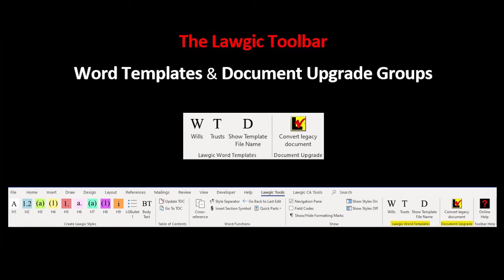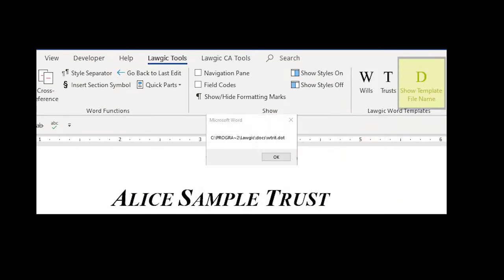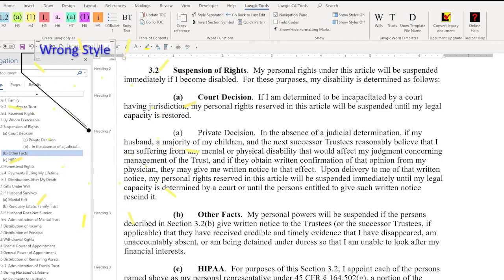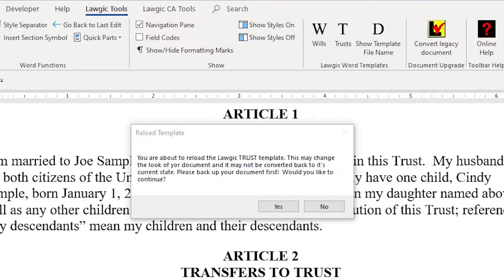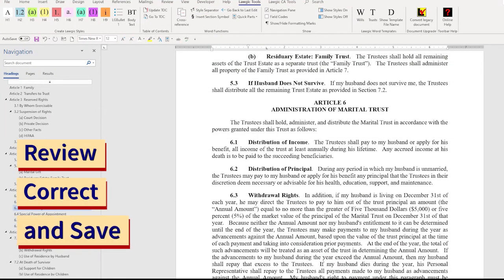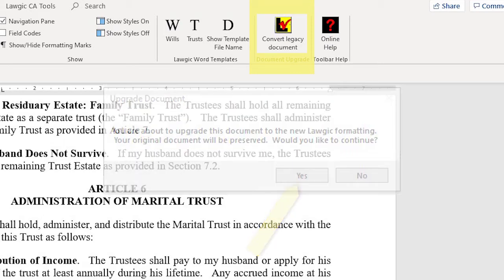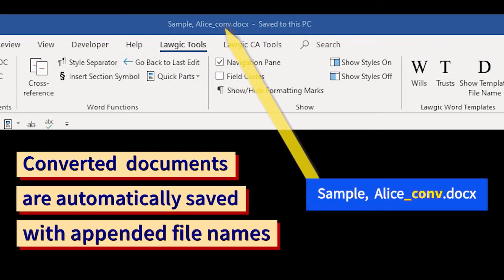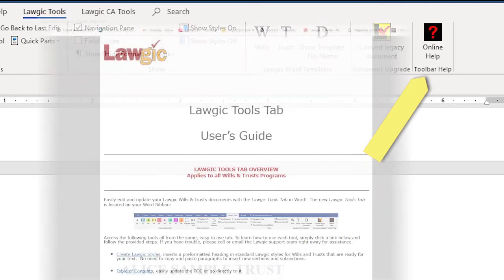Lawgic Toolbar Video 7 - Lawgic Word Templates and Document Upgrade Groups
In this tutorial we look at the “Lawgic Word Templates” and “Document Upgrade” groups, which allow you to reveal the attached document template and to upgrade formatting on older documents.